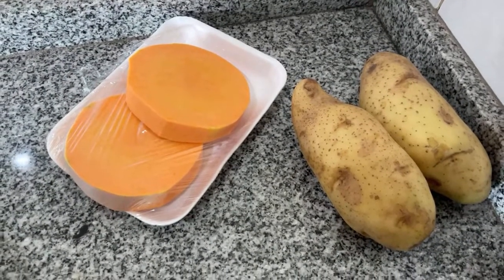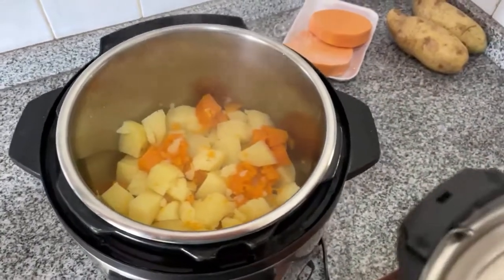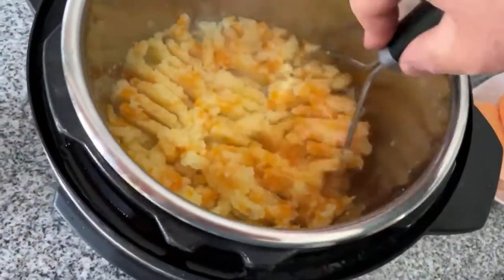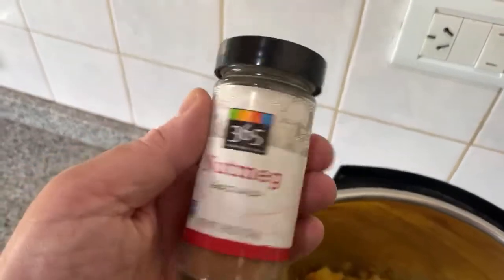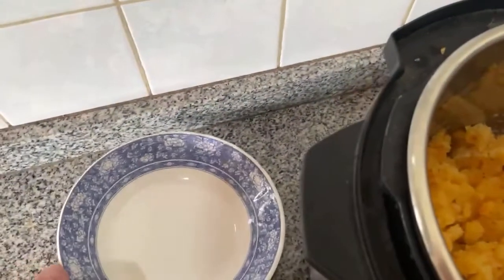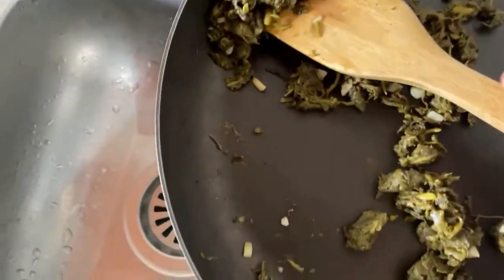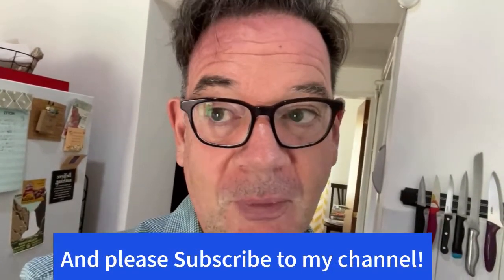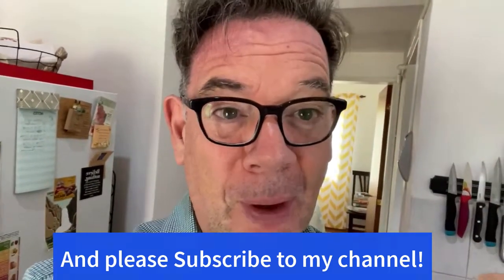Creamy Mashed Potatoes with Butternut Squash and Garlic Sautéed Spinach.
Here is a list of my cooking shows in case you would like to register for one or all of them. They are fun, with original recipes full of flavor and color!

THE PIANIST & THE CHEF EPISODE 1 - A TASTE OF ITALY
Gnocchi (pasta made with potatoes)
Heavenly Tomato Sauce (to go with the gnocchi)
Magic Stuffed & Roasted Pears

THE PIANIST & THE CHEF EPISODE 2 - A TASTE OF SPAIN
Valencian Rice (my grandmother's recipe, it's sort of like a "paella")
Gazpacho Soup
Butternut Squash "Torrejas" (my grandmother's recipe for dessert)

THE PIANIST & THE CHEF EPISODE 3 - A TASTE OF ARGENTINA
"Locro" (stew to raise the dead!)
Sauce for "Locro"
"Empanadas" with potato dough
Pumpkin-Banana Cookies

Grandma's Baked Polenta with Greens Topping
End-of-the-Month Salad
Warrior's Bowl
Sweet Potato, Apple, Pineapple Pie
Decadent Chocolate Mousse
And two more sweet potato recipes

Gustavo's Versatile "Menjunje"
Crunchy, Stuffed Potato Balls
Caramelized Onions, Sun-Dried Tomatoes & Roasted Bell Pepper Salad
Sweet Potato Sandwiches (for dessert)
Mushroom (or eggplant) PÂTÉ (French-style dip)

In this webinar, I meet with a traditional chef who cooks with meat, dairy, oil and flour and I show him how to cook withOUT any of these elements. Will we end up fighting or friends? The 3 recipes that Gustavo will show Heber (the traditional chef) are:

Just Banana Muffins (by Chef AJ)
Split Pea Soup (by Mary McDougall)
Potato Hash (by Mary McDougall)

Enjoy this wonderful food and music and let me know what you would like for me to make for a Live Cooking Show or for The Pianist & The Chef Show and I will do it!